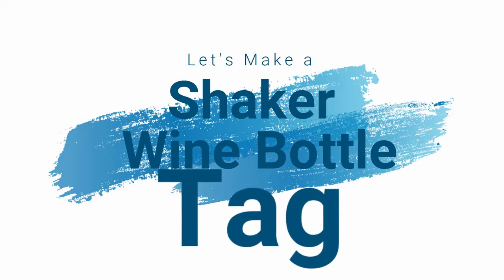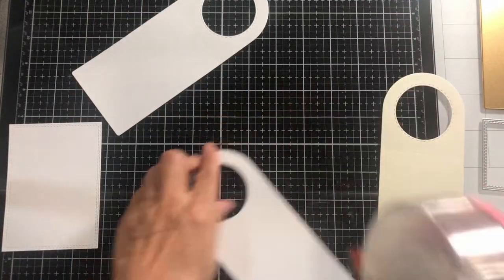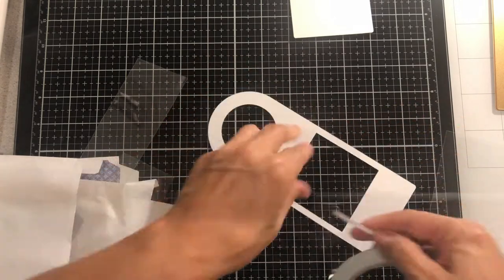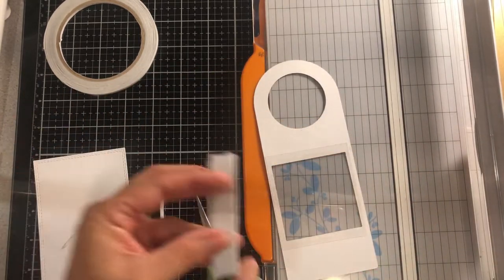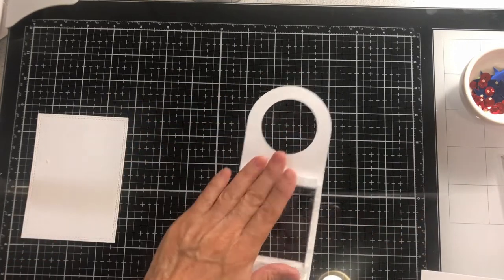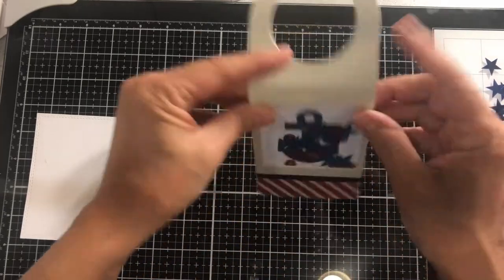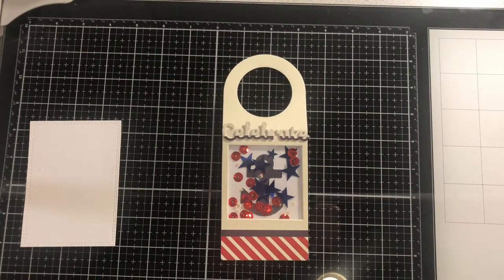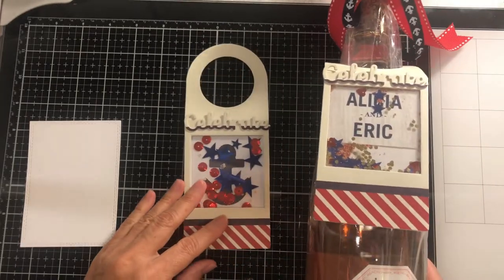Let's Make A Shaker Wine Bottle Tag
Max Mail:
Goldsboro, NC
27532